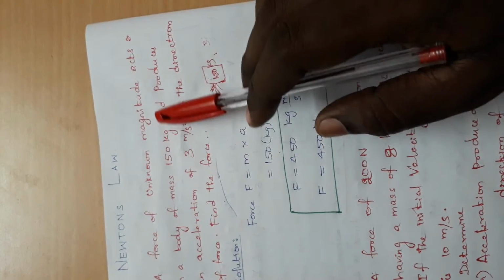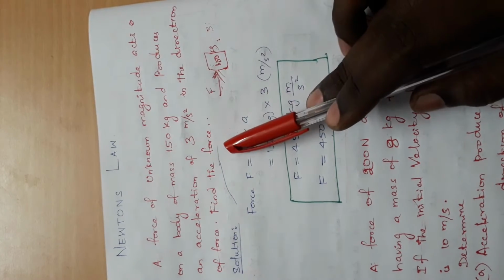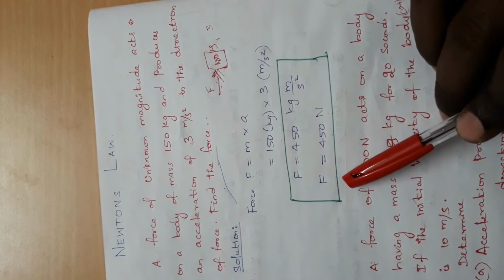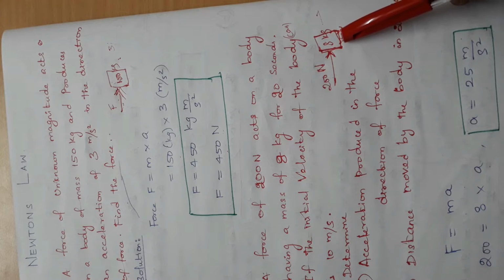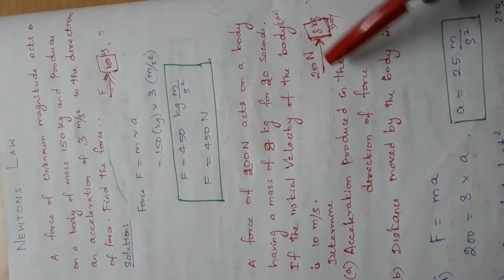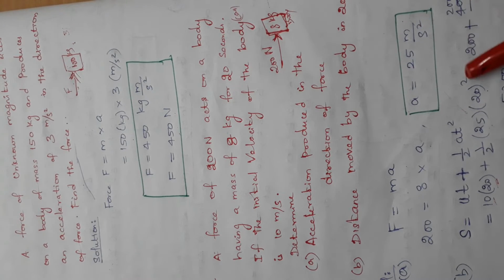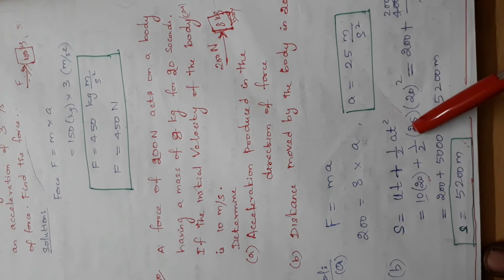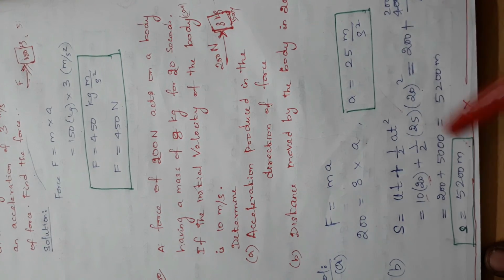Physics||MCQ|| for IIT||NEET||Newtons law||Solved Problems|| Video 8||in English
Physics||MCQ|| for IIT||NEET||11th Standard|| Solved Problems|| Physical World and Measurement|| Video 8|| in English
Basic Problems on newtons law
This Video and Successive Videos on MCQs will cover solved and Exercise problems of IIT JEE NEET and other engineering entrance examinations covering the below topics and all other topics related to the concerned unit.

IMPORTANT DEFINITIONS/UNIT CONVERSIONS AND EXPLANATIONS:

 GALLEN/BARREL/TMC FEET
TOPICS COVERED
SCIENCE-INTRODUCTION
THE SCIENTIFIC METHOD
PHYSICS INTRODUCTION
BRANCHES OF PHYSICS
SCOPE AND EXCITMENT OF PHYSICS
PHYSICS IN RELATION TO TECHNOLOGY AND SOCIETY
DEFINITION OF PHYSICAL QUANTITY
DEFINITION OF UNIT AND ITS TYPES
SI UNIT SYSTEM
MEASUREMENT OF LENGTH
SCREW GAUGE
VERNIER CALIPER
TRIANGULATION METHOD
PARALLAX METHOD
RADAR METHOD
MEASUREMENT OF MASS
THEORY OF ERRORS
ACCURACY
PRECISION
Work
Energy
Time
Distance,
Velocity

What is mean by nature of Physical World and measurement?
All physical quantities have a magnitude (size) and a unit. · The SI unit of length, mass, time, temperature, electric current, amount of substance and luminous intensity are metre, kilogram, second, kelvin, ampere, mole and candela respectively

What are the example of physical measurement?
These are length, mass, time, electric current, temperature, luminous intensity and amount of substance. Quantities that can be expressed in terms of fundamental quantities are called derived quantities. For example, area, volume, velocity, acceleration, force.

What are the important topics in units and measurement?
The reference standard used to measure the physical quantities is called the unit. The unit should not change with physical conditions like temperature, pressure etc.
System of Units. Basic Units
Length metre        m

What is Accuracy and Precision?
Accuracy is the degree of closeness to true value. Precision is the degree to which an instrument or process will repeat the same value. In other words, accuracy is the degree of veracity while precision is the degree of reproducibility.
example

What is meant by least count?
The smallest value that can be measured by a measuring instrument is called its least count

"Keyword"
"physical world and measurement class 11 notes pdf"
"physical world and measurement notes pdf"
Time Distance,
Distance, Time,Speed, Velocity, Acceleration,
Worl, Energy,